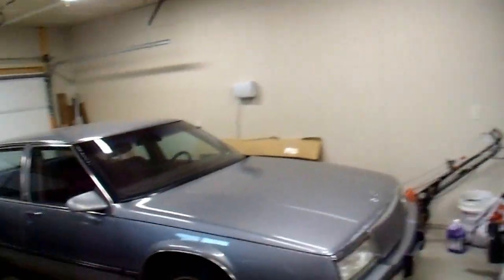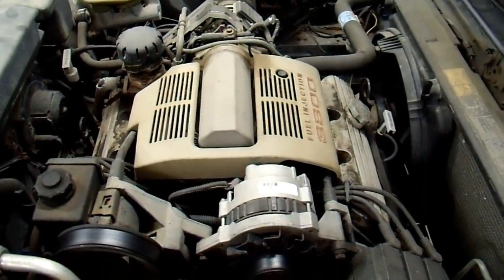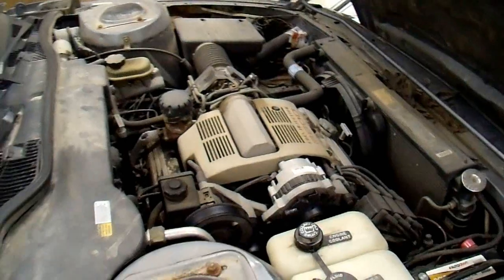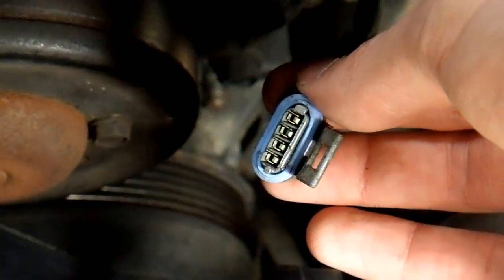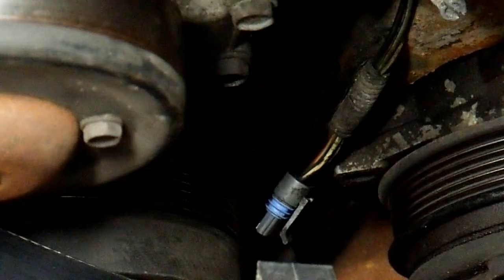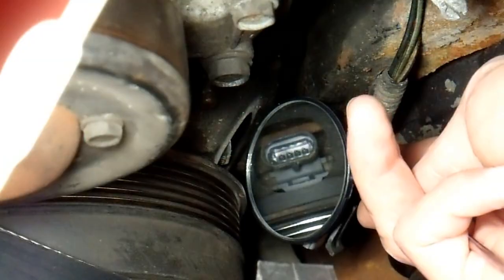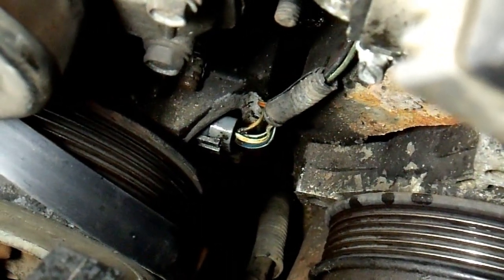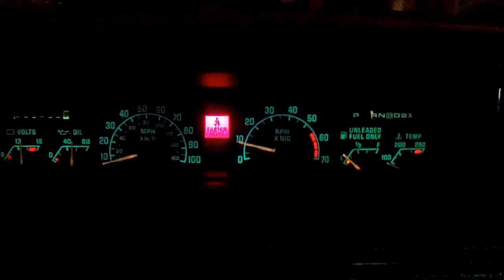3800 3.8L GM engine stalling issue quick fix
This is a first check if you have a GM vehicle with a 3800 engine that occasionally stalls.  Sometimes the problem is as simple as cleaning an electrical connector.